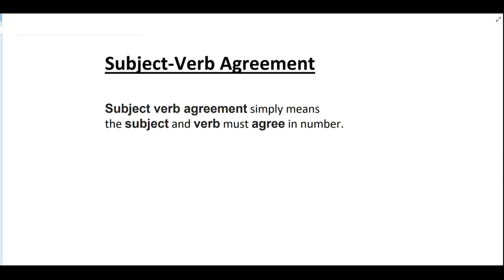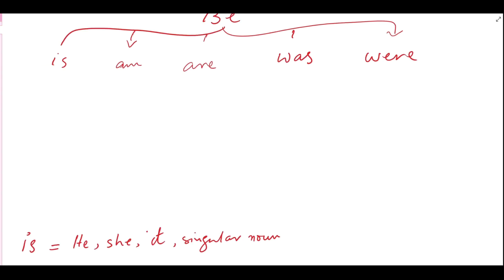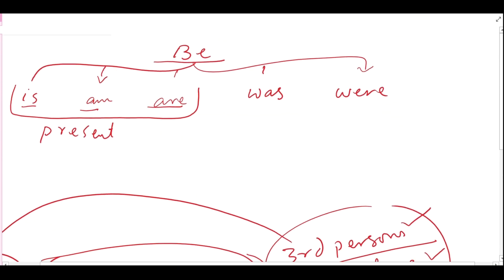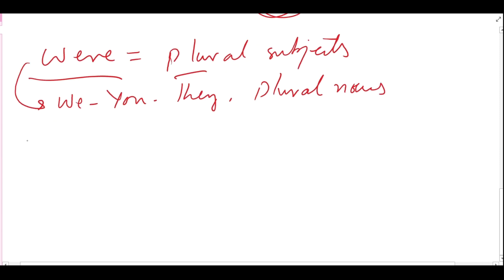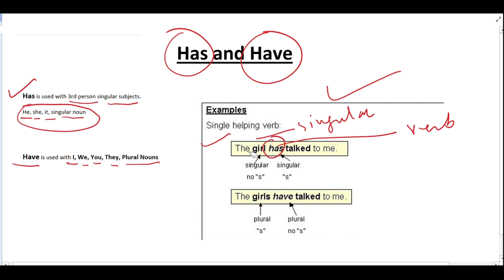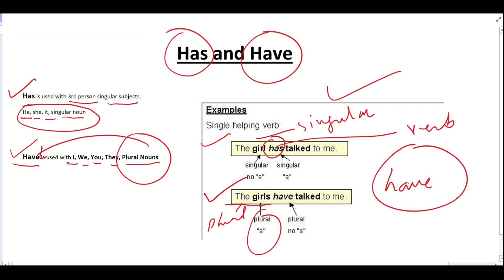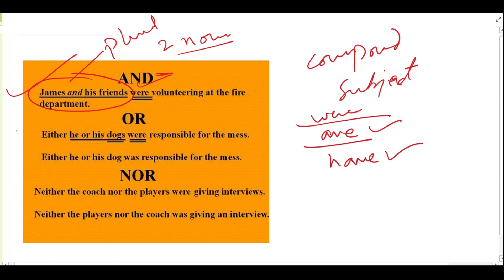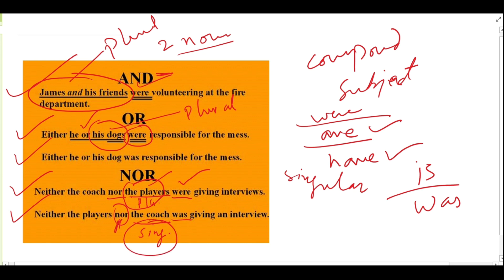Subject Verb Agreement (Use of is, am, are, was, were, has, and have)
Some basic rules about the subject-verb agreement are explained simply, including information about 1st, 2nd, and 3rd persons and their connection with helping verbs.